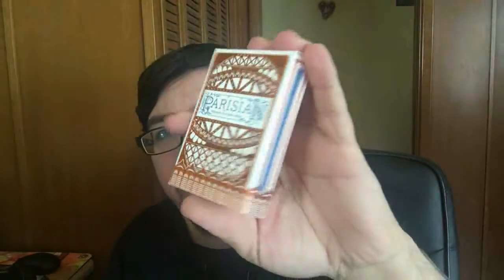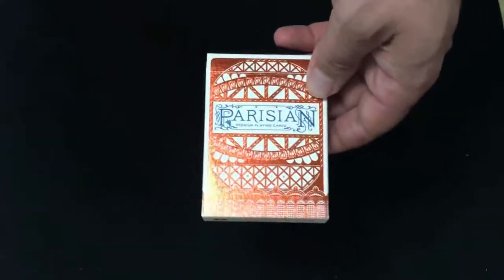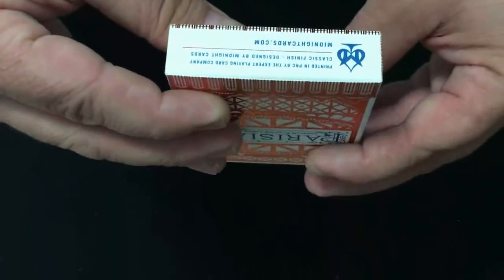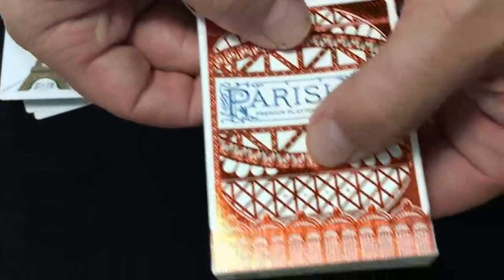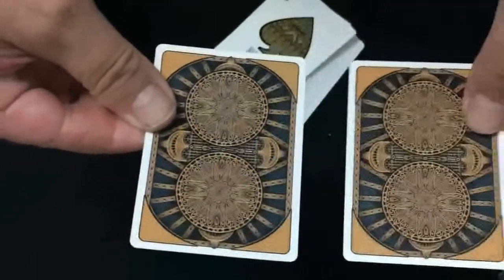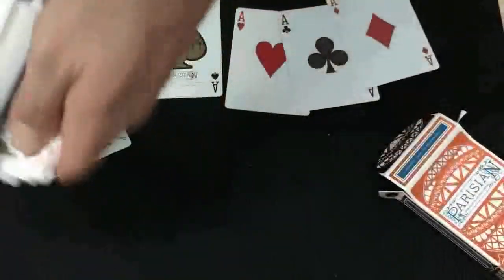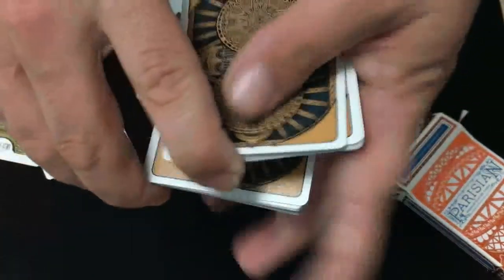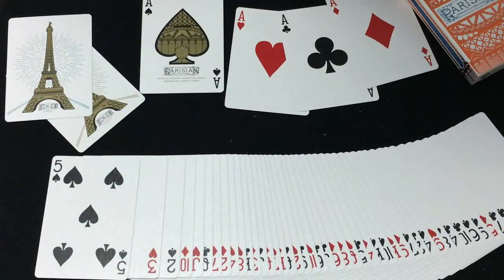Parisian Deck Review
Very big thanks to Randy for this beautiful deck.

Victor Miranda
Canada